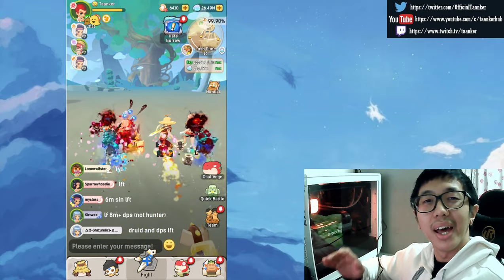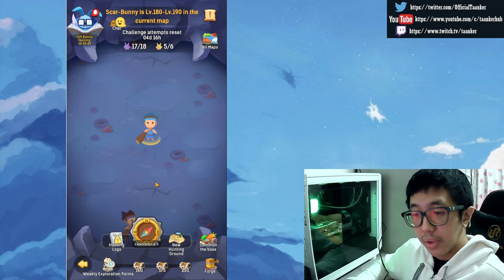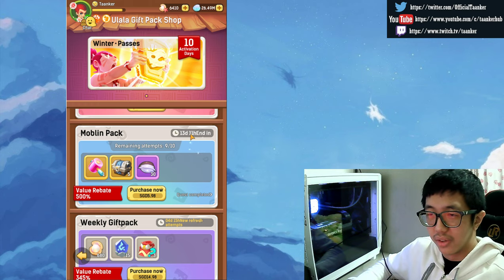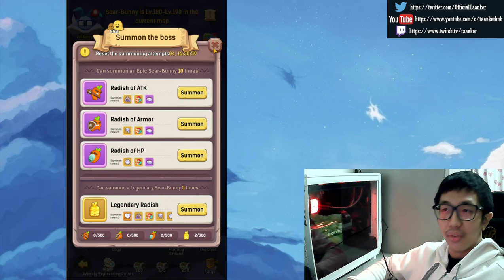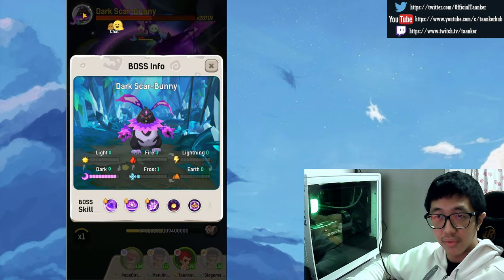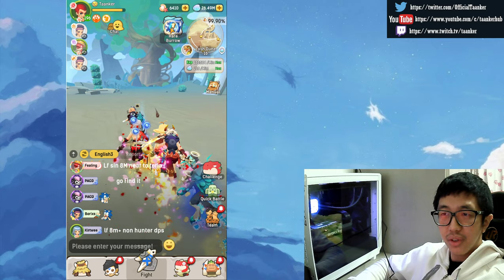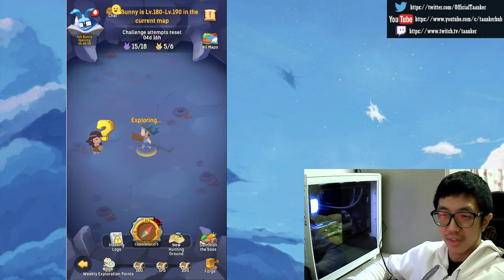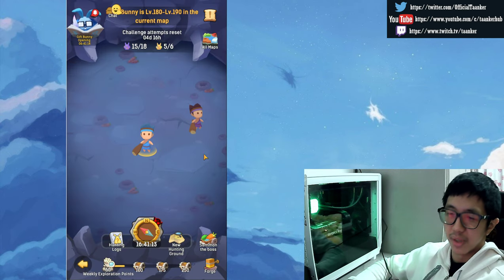Ulala Idle Adventure - New Scar Bunny / Hare Burrow / Ancient Gear & Others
Catch the entire game-play on stream. Twitch/Stream